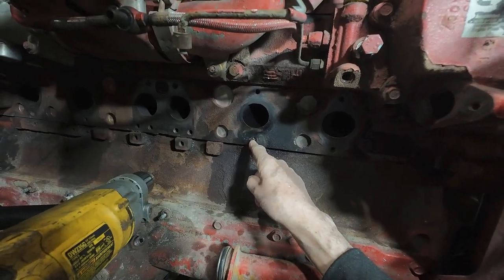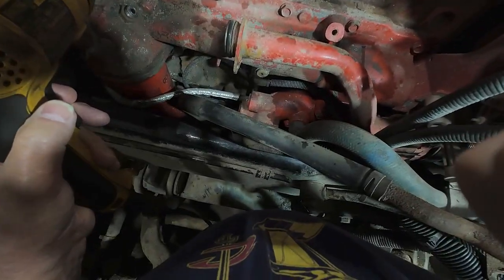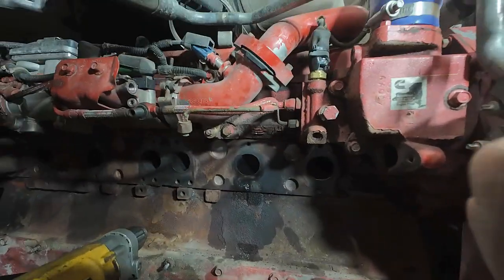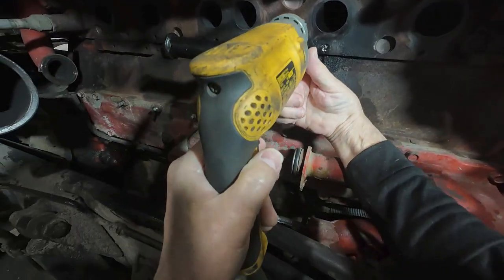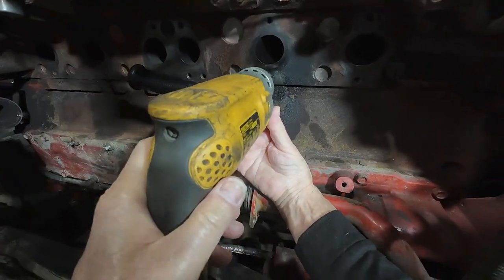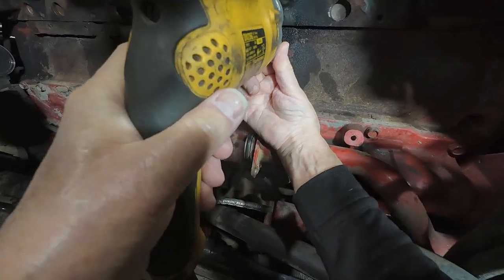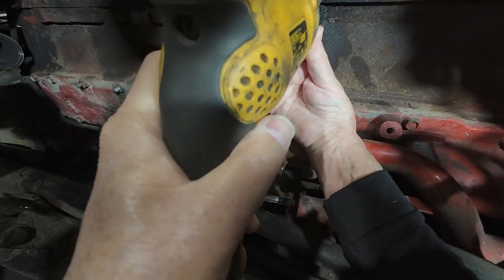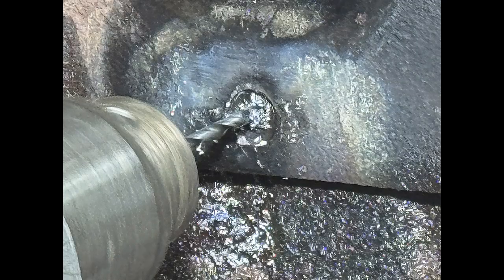Don't Do This!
I got a call from Jake. PLEASE COME DOWN TO THE SHOP ...
This is what happens when you answer your phone...

This video shows what can happen if you are not careful when extracting a broken off exhaust manifold bolt.
If you let the drill bit get hot it dulls very quickly. Drill slow and use coolant on the tip.
LINKS TO DRILL BITS WE USED

The cutting coolant I used is 30 years old and I dont think available any longer.
Here are some alternatives from amazon
you can mix this up and put it in an oil can or squirt bottle.